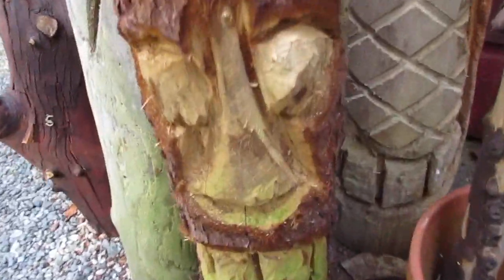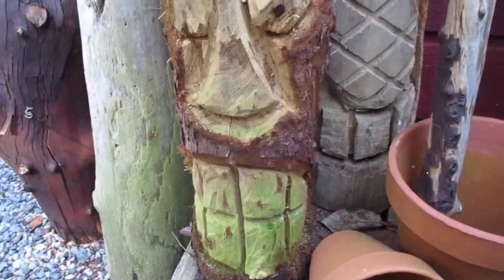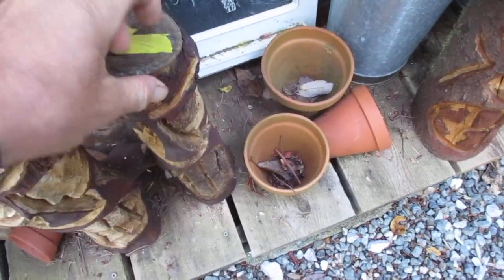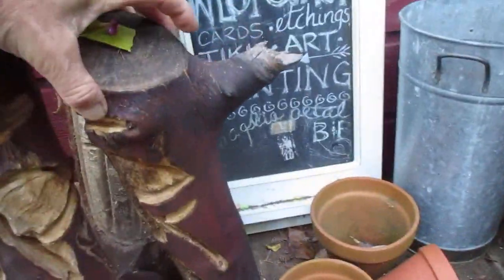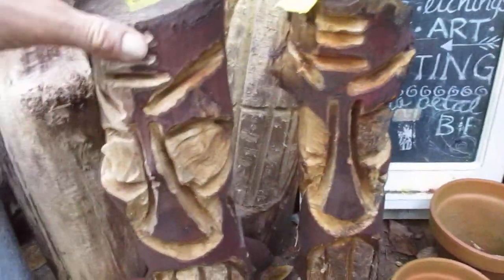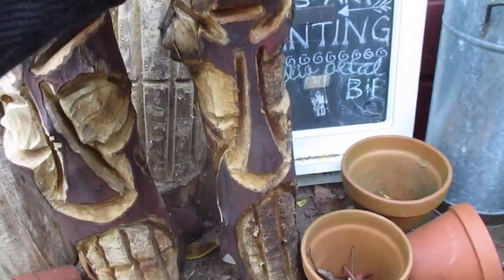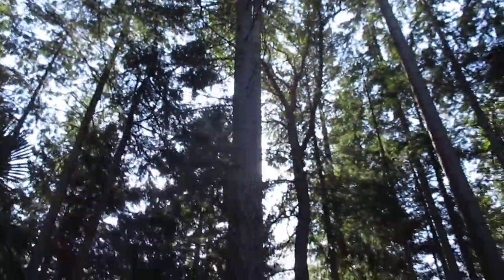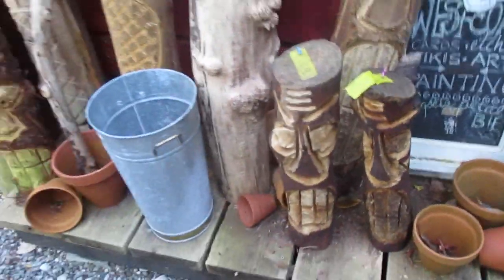Folk Art Garden Tikis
Coast Redwood & Arbutus wood Tikis